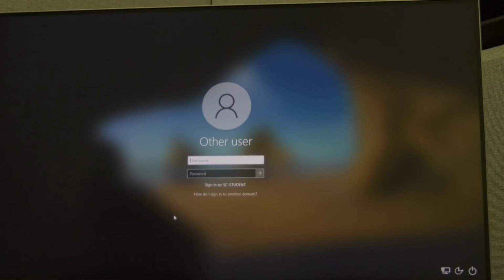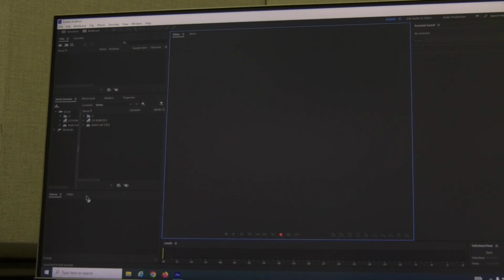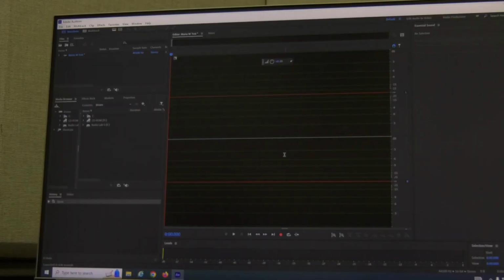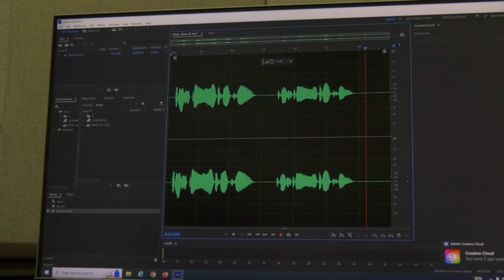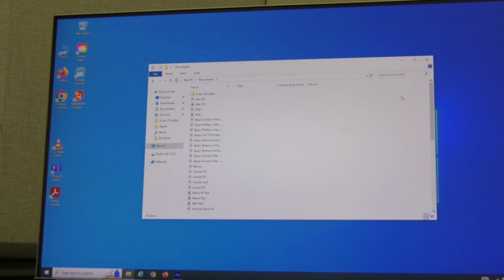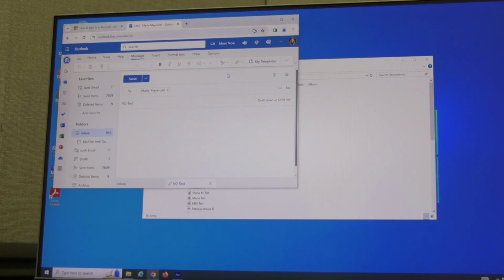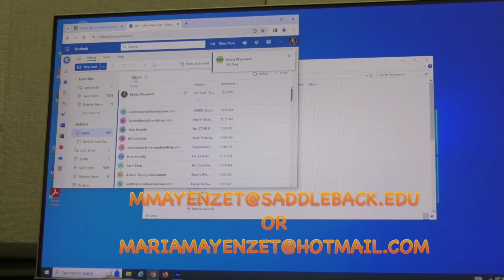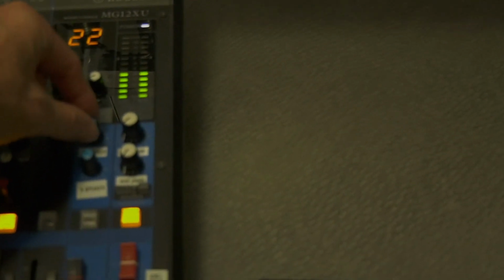CTVR 191 Audio Labs Sp 2024